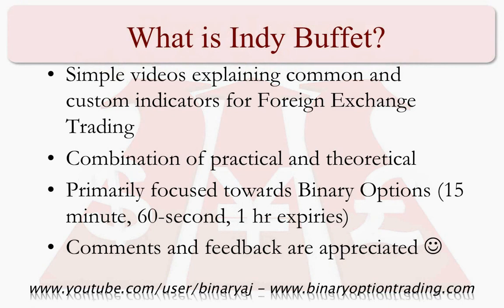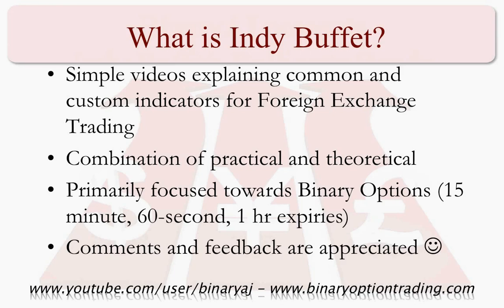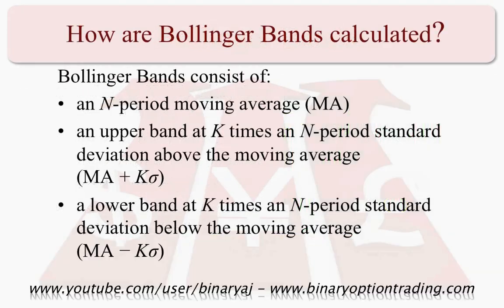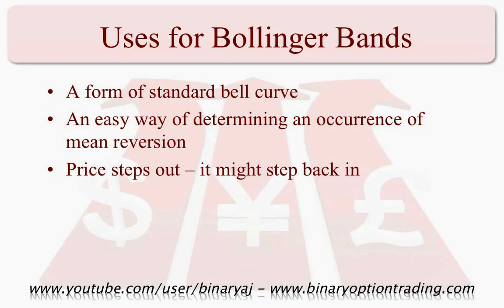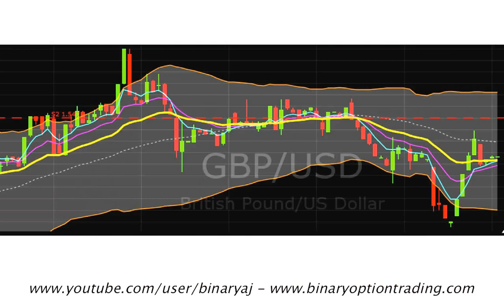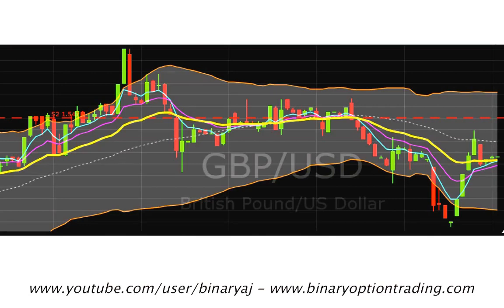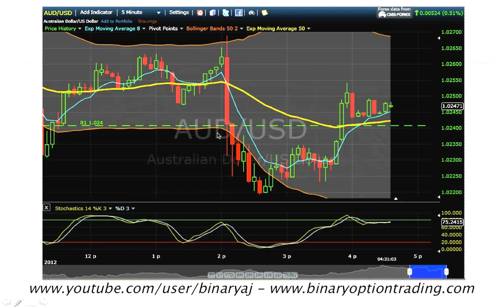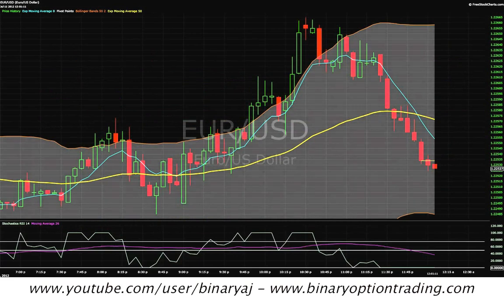Indy Buffet - Bollinger Bands Explored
Bollinger Bands provide an excellent idea of price relative to past price movements.

Invented during the 1980s, by John Bollinger, they were traditionally used on higher time-frames, but have since been used from tick charts to yearly charts and everything in between.

Essentially, Bollinger Bands operate in the same fashion as a bell curve, representing the standard deviation of price. Anything that falls to the extremes of the curve become opportunities for investment, whether that is by going long or short on the asset.

Bollinger Bands are calculated by first calculating a moving average (usually 20 periods), and then plotting a number of deviations, both above and below the original moving average (this is usually 2 deviations). Most traders using simple moving averages, as opposed to exponential.

For Binary Options trading, you can use them most effectively when trading a range, by placing call and put options on bottoms and tops respectively. However, they can be effective at all times, as a general guide for when price steps out of the norm, leading traders to begin buying and selling to underlying asset, in order to bring it back inside. This works similarly to Fibonacci levels and retracements, in the sense that it is a self-fulfilling prophecy.

However, one of the best ways to utilize Bollinger Bands is to use them in conjunction with other elements of technical analysis. This may be in the form of drawings, such as support, resistance and trend lines, Fibonacci levels and retracements, Candlestick patterns, or other indicators such as RSI.

With all indicators, be careful and pay attention to market sentiment, price action, and the fundamentals being released. Trading by simply putting your faith in an indicator is a sure way to watch your account balance dissipate.